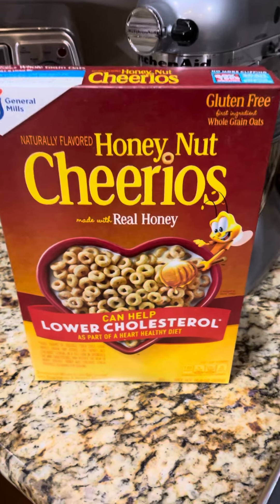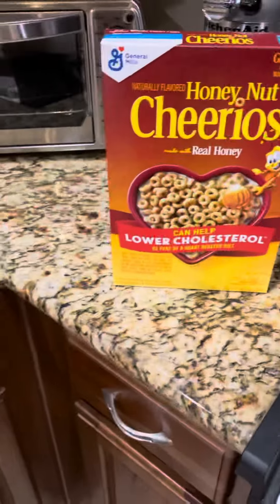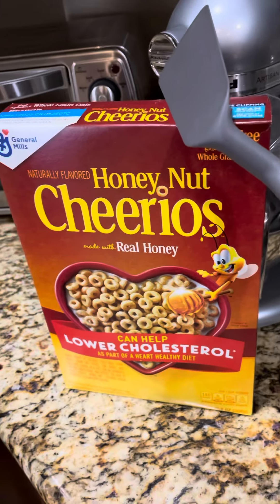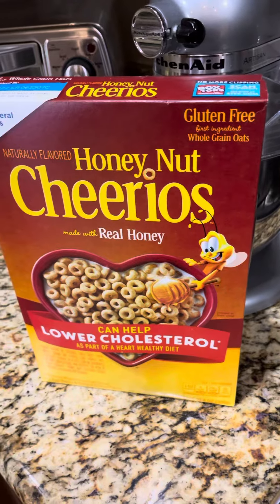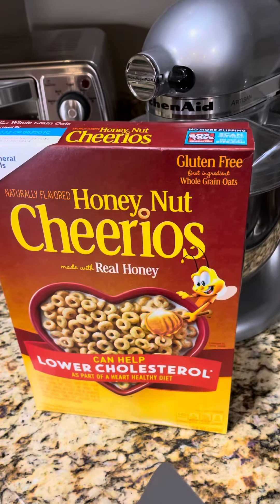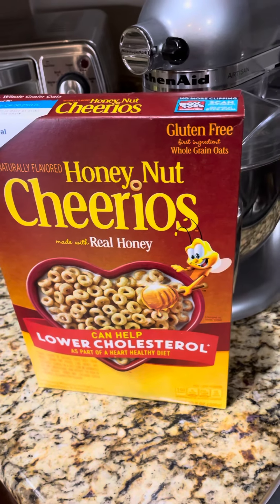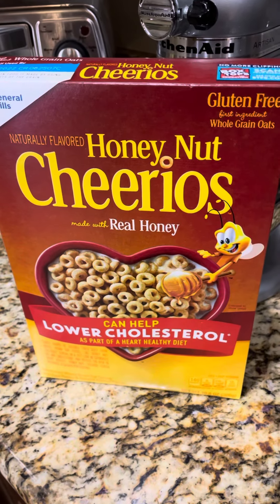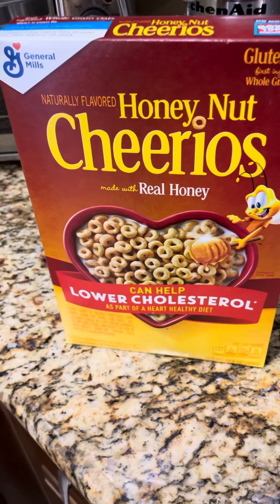Safeway cereal deal